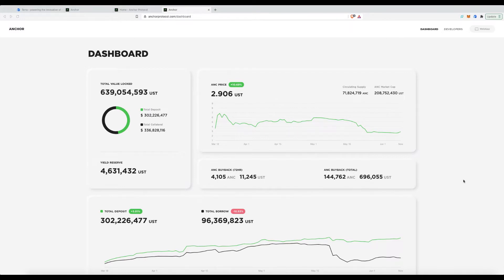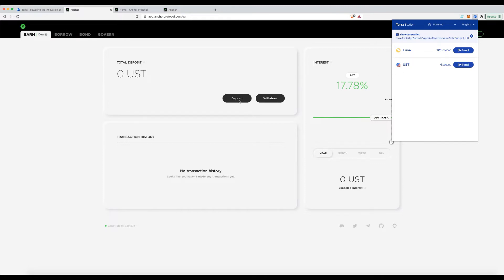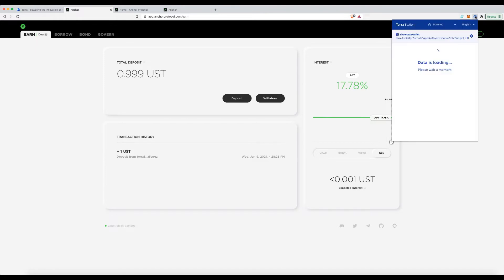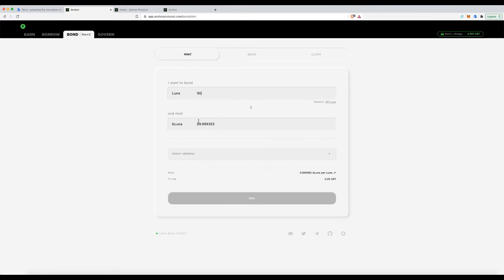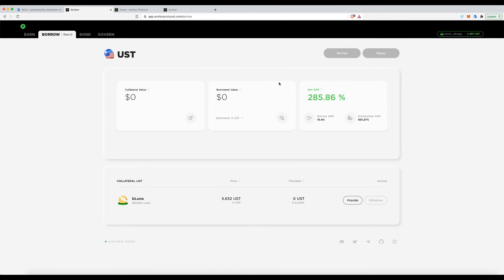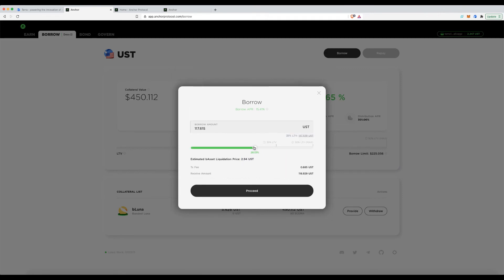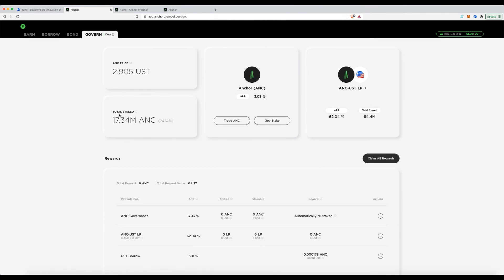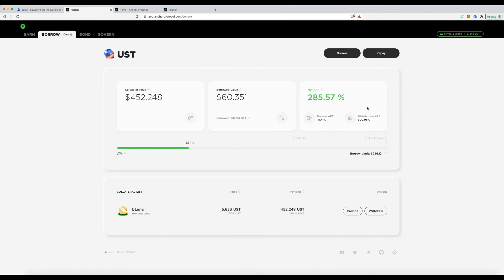How to use Anchor - Tutorial 2021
In this Tutorial I show you how to use the anchor protocol

I take you through how you can just use it as a savings account and then show you how you can use your luna to take out a loan and earn interest as well as mine the ANC token Anchors governance token
I ensure I cover the risks of using luna as collatorial as well.